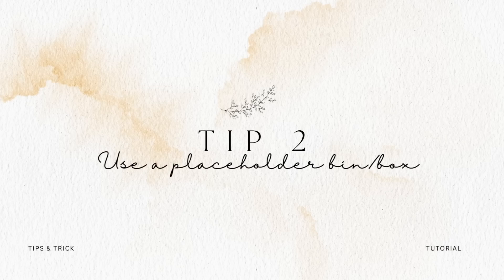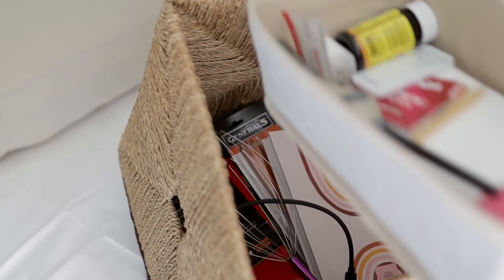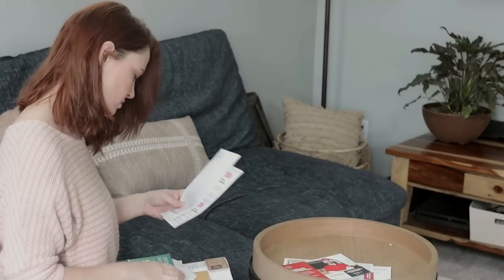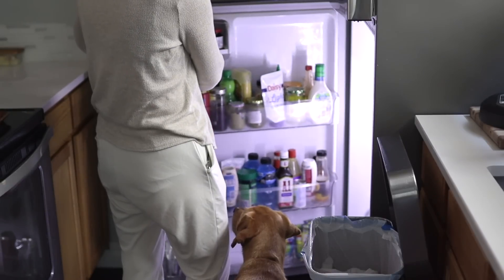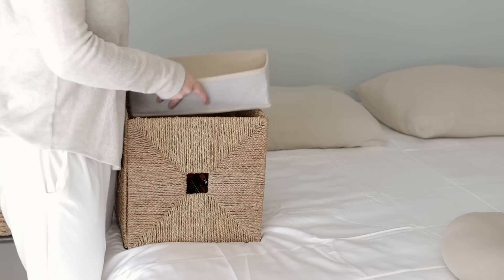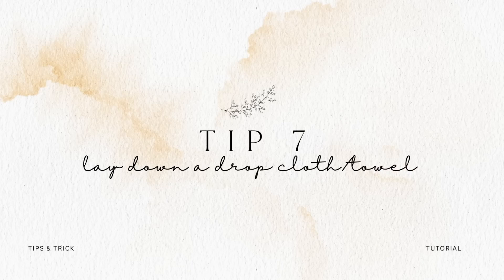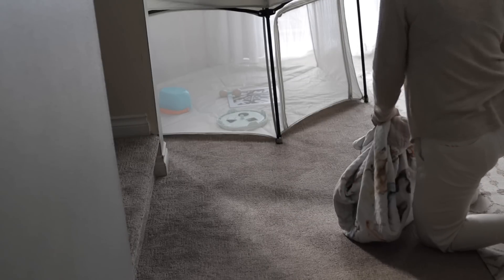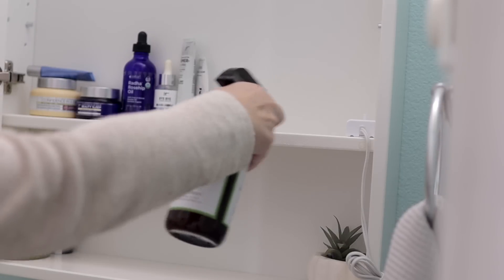How to Declutter Without the Mess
So, you know that overwhelming feeling when you start decluttering, and suddenly, there's an even bigger mess than before? Or how you spend more time cleaning up after decluttering than the actual decluttering part?

No more post-cleanup exhaustion or misplaced items. See how to declutter without the mess.